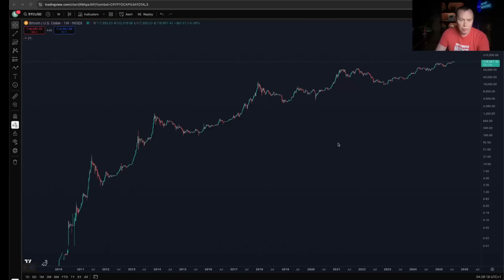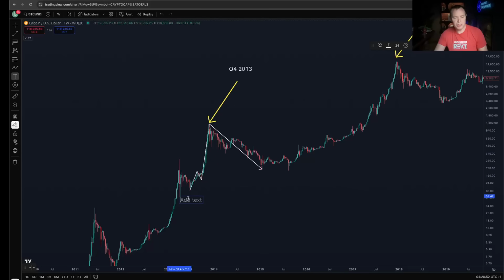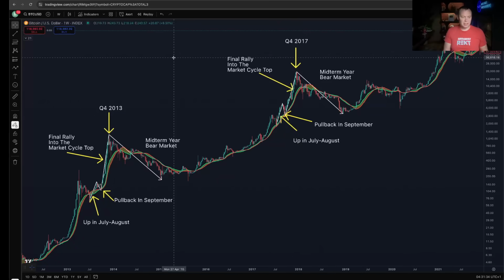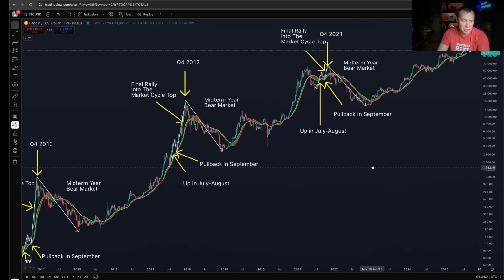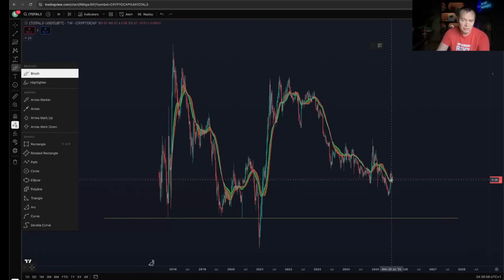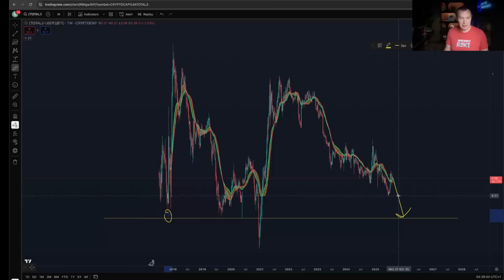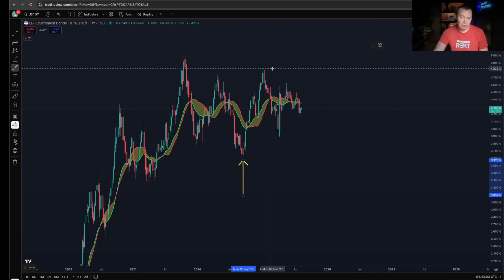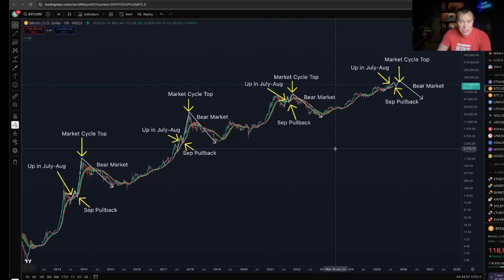Bitcoin: The Pattern That Historically Ended The Bull Market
Let's talk about the pattern that has historically ended the Bitcoin bull market.